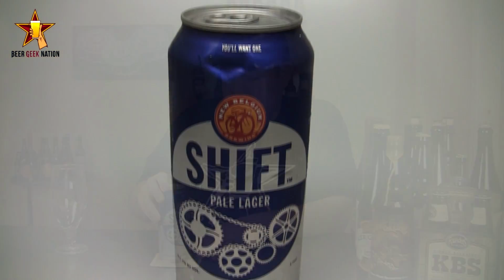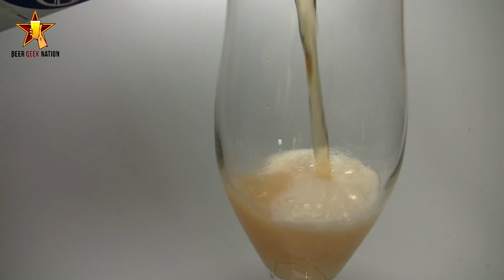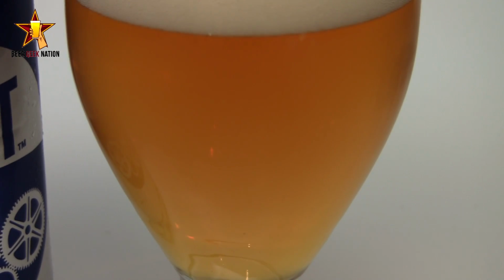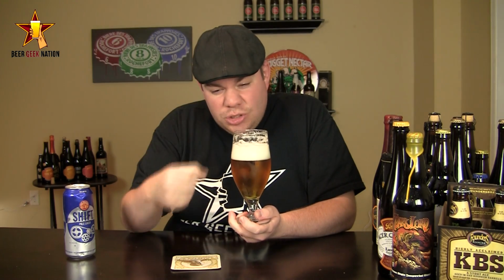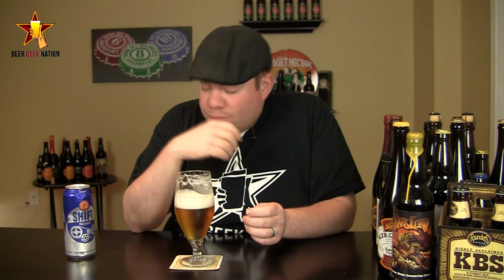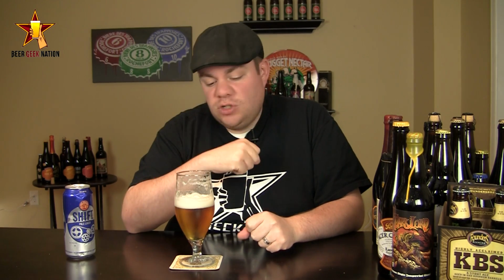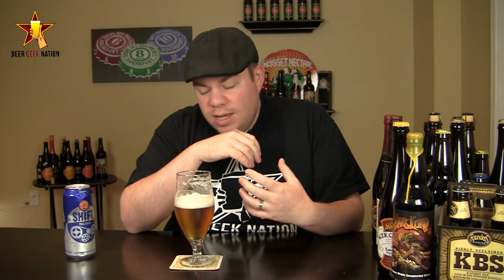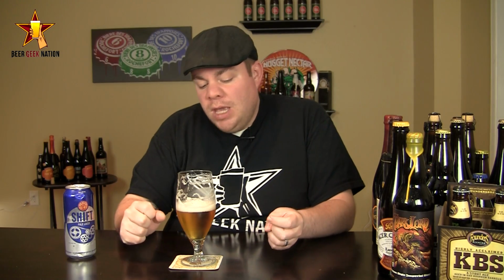New Belgium Shift Pale Lager | Beer Geek Nation Craft Beer Reviews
Shift
New Belgium Brewing
5%  ABV
Beer Geek Nation Rating: B-
Beer Advocate Rating: 83/100
Rate beer Rating: 76/100

New Belgium employee-owners work in shifts to brew to life world-class beers. Those efforts are rewarded daily with a shared end-of-shift beer. We're passing that welcomed occasion onto consumers in this lightly-hopped Shift Pale Lager. From work to play, from bottle to can, from bold and heavy to refreshing and sessionable; Shift salutes the shift in occasion, package and beer. So, go ahead and get your Shift beer, you've earned it!